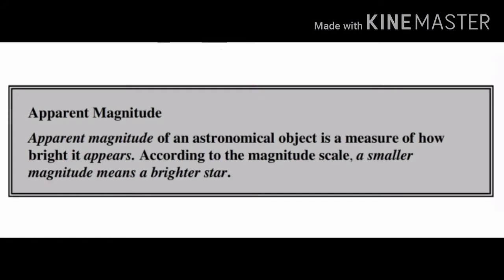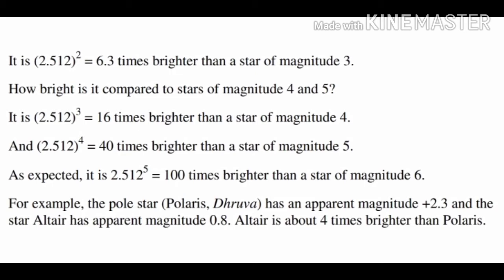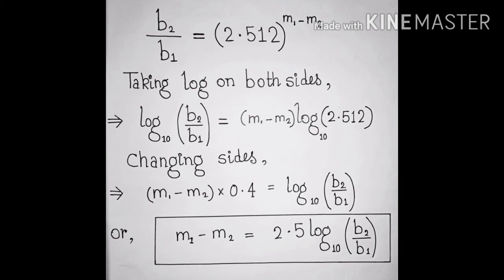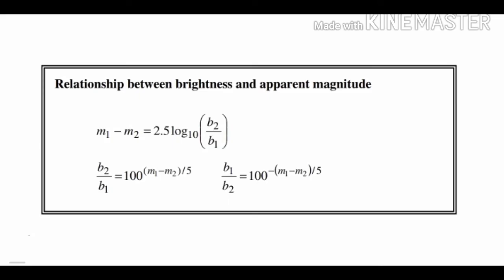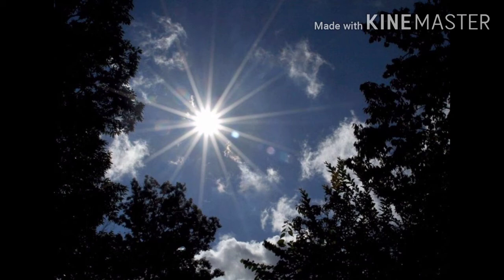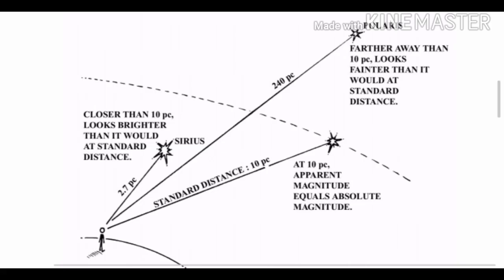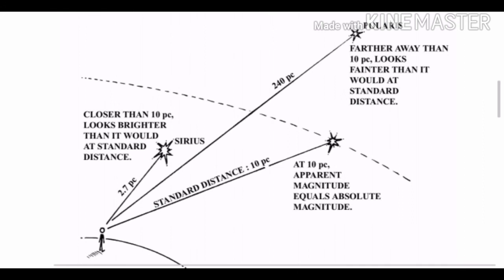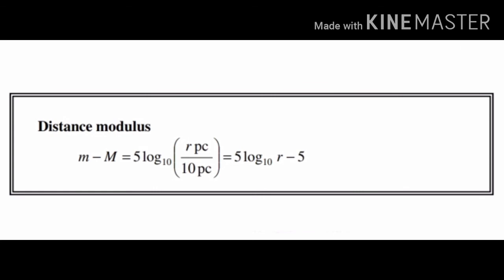Brightness of stars: Apparent & Absolute Magnitude, Distance Modulus.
This video discusses in details about the concept behind the Absolute and Apparent Magnitudes of the stars.
It helps to compare and calculate the brightness of stars with some simple formula whose derivation is also mentioned in the video.
This video also gives an idea of the Distance Modulus, a formulae used in Astronomy to relate Apparent Magnitude of a star, its Absolute Magnitude and the distance of that star from earth in parsecs.

The concept described here is of graduation level but the video tries to describe it in a simple way so that a person with class 10 knowledge of Maths can easily understand it even.

HEIL ASTRONOMY